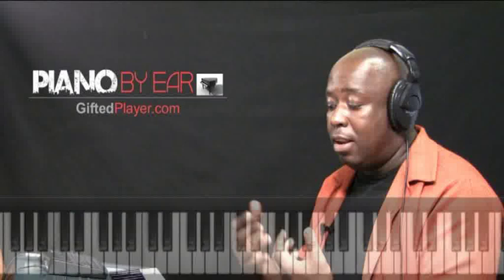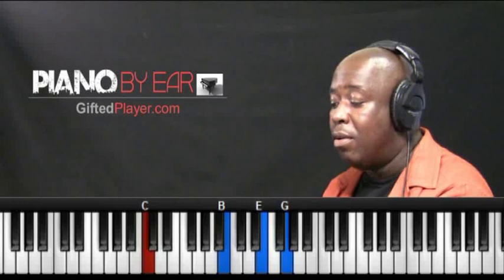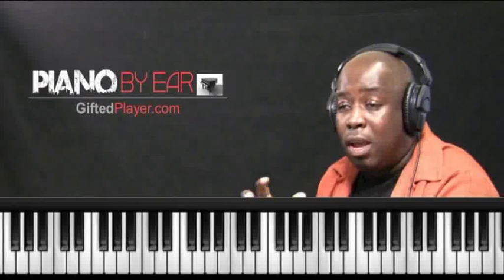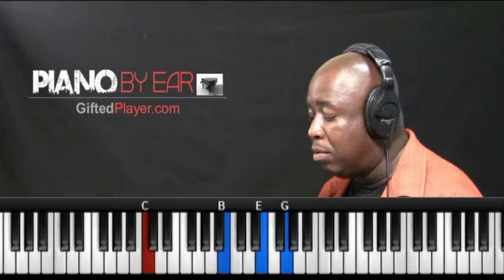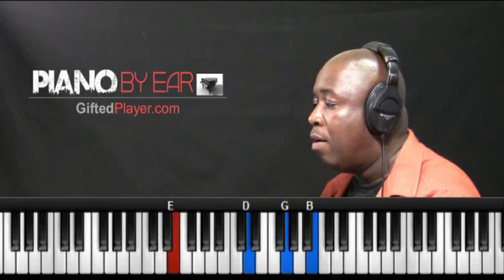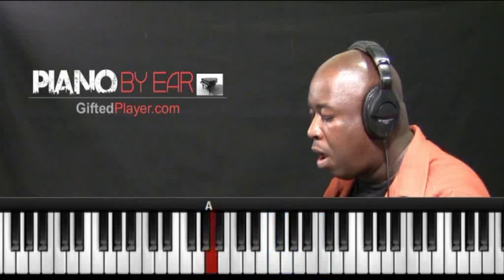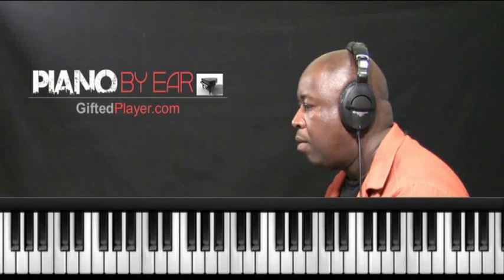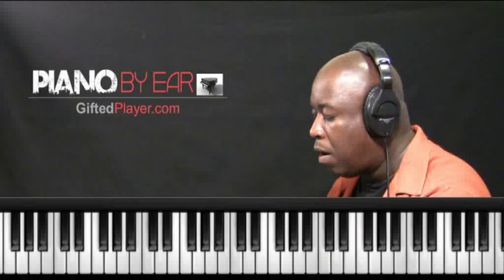Diatonic Chords In C Major for Pop, Gospel, R&B, and Contemporary Worship